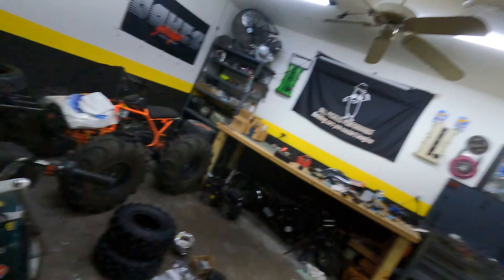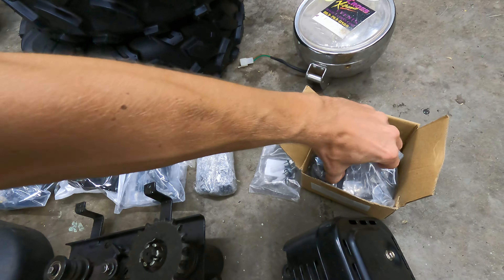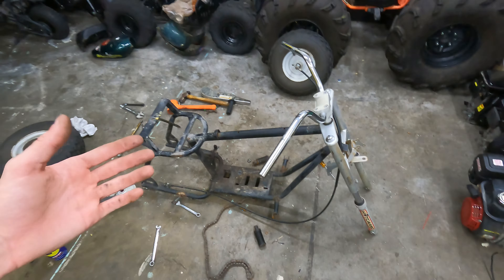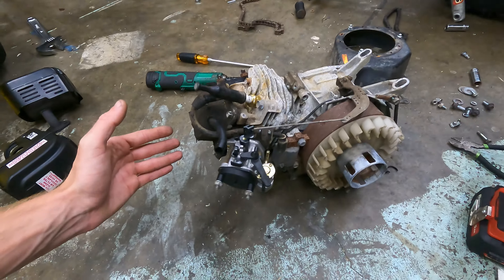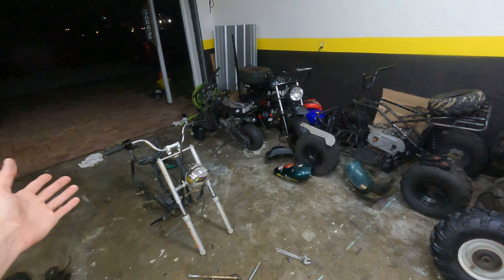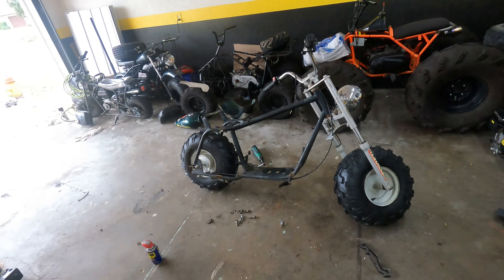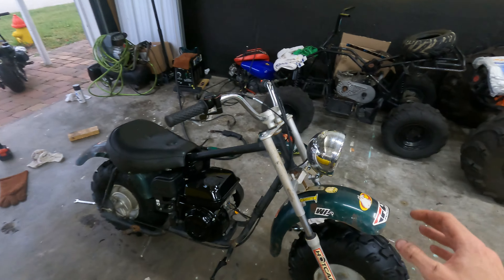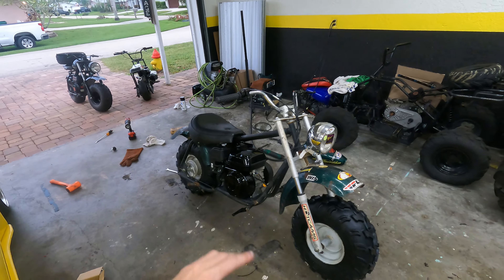Restoring this Baja Warrior Minibike for Poppa Pickles! Huge Transformation!!!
Support me and my builds, pick up a sticker

Social Medias (Instagram and Tiktok)